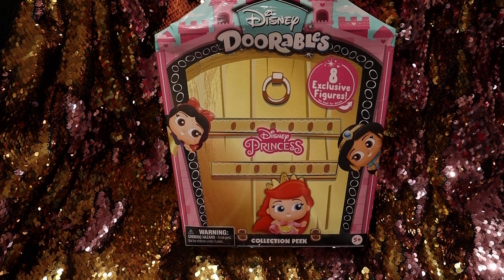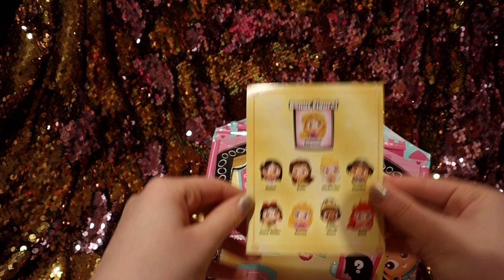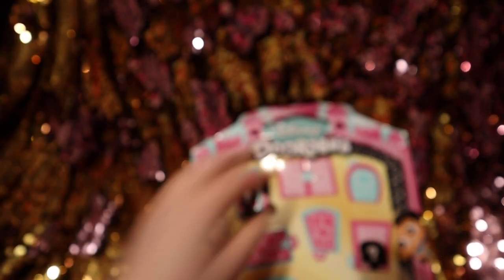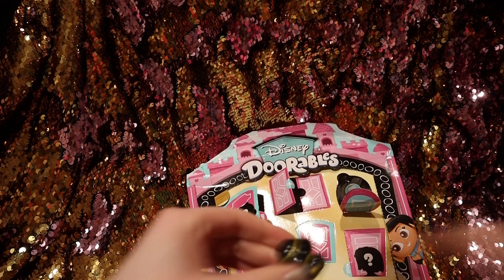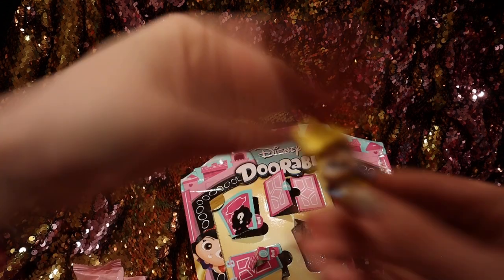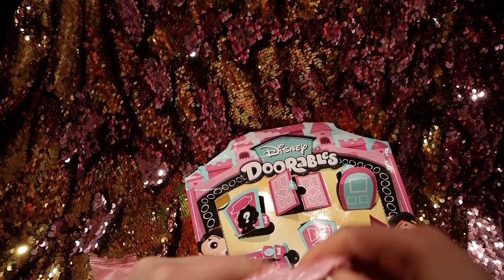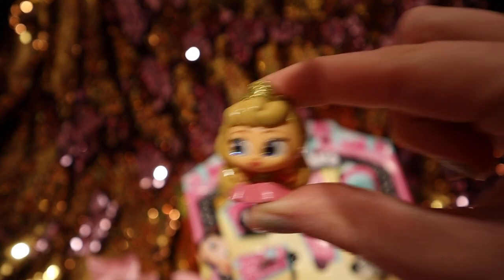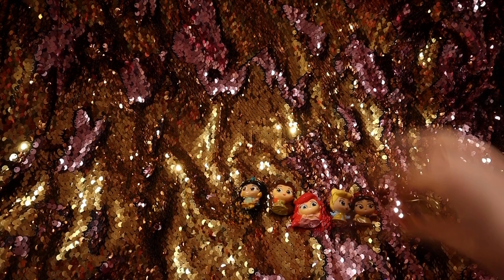Disney Doorables Disney Princess Unboxing